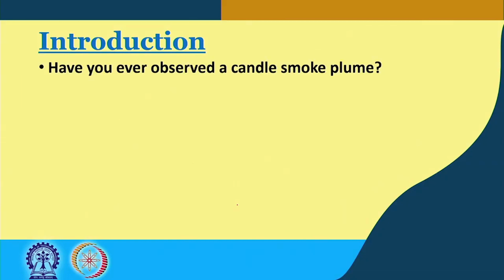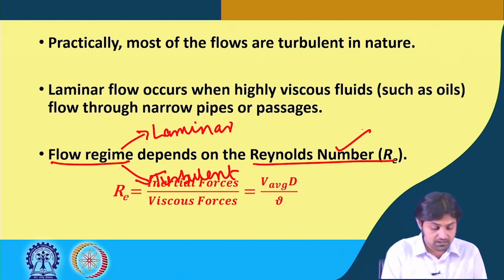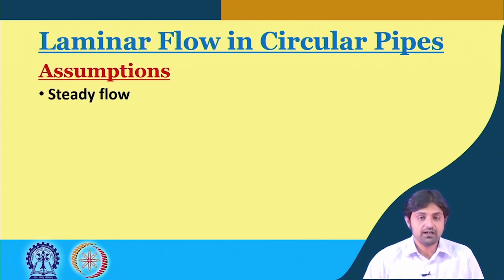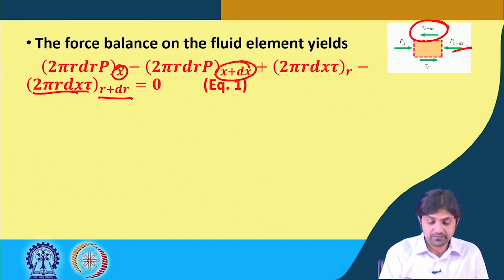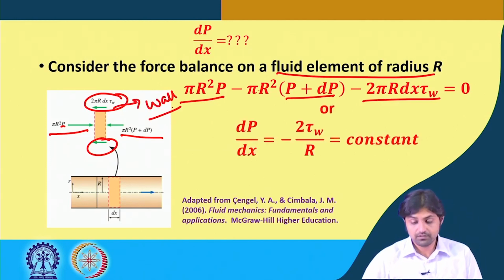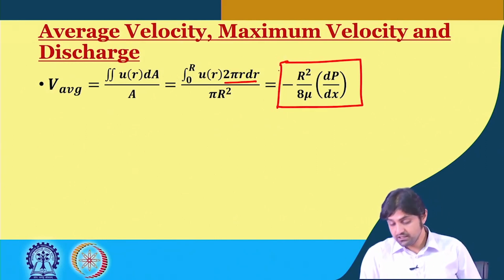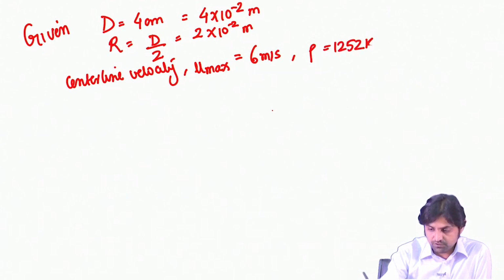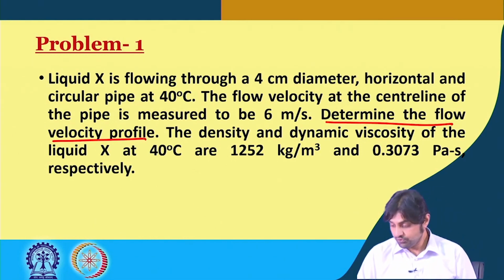Lecture 12: Laminar and turbulent flow